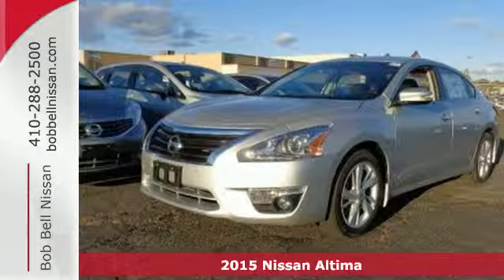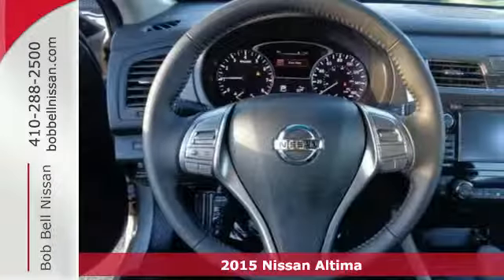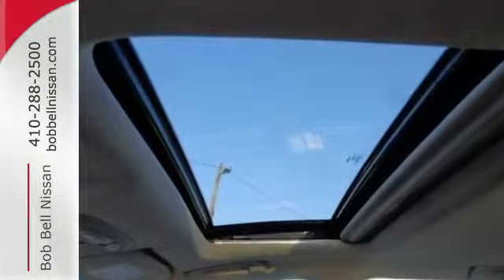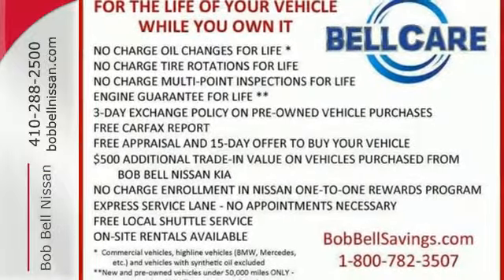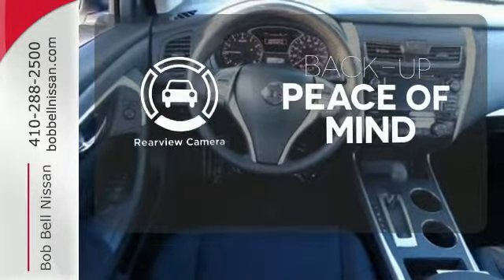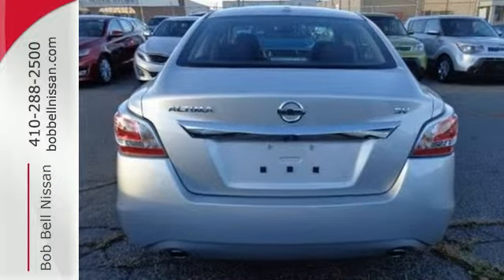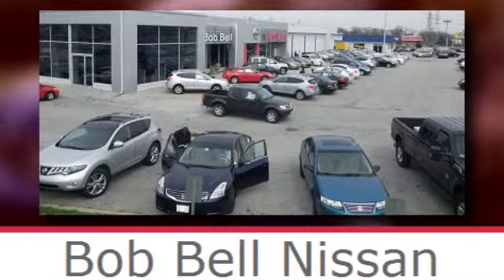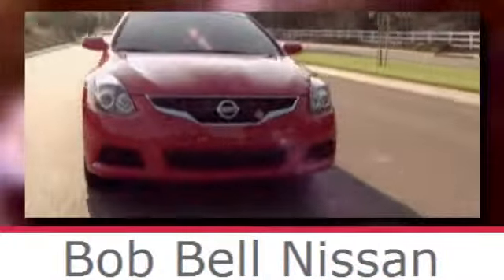2015 Nissan Altima Baltimore MD Dundalk, MD N80199 - SOLD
Year: 2015
Make: Nissan
Model: Altima
Trim: 2.5 SV
Engine: 4 Cyl - 2.5 L
Transmission: Variable
Color: Brilliant Silver
Interior: G/CHARCOAL CLOTH
Stock #: N80199
VIN: 1N4AL3AP5FC182848

7900 Eastern Ave.

Address:
7900 Eastern Ave